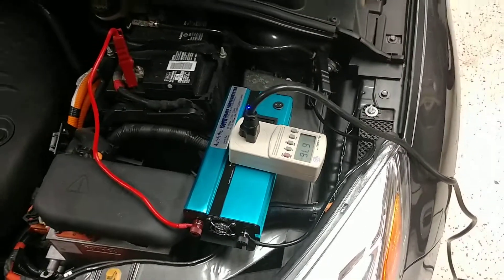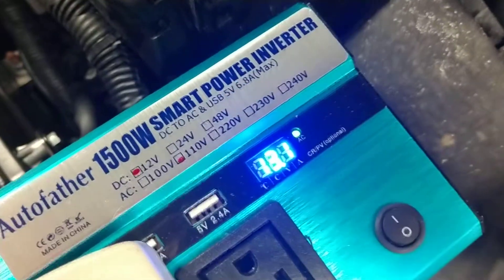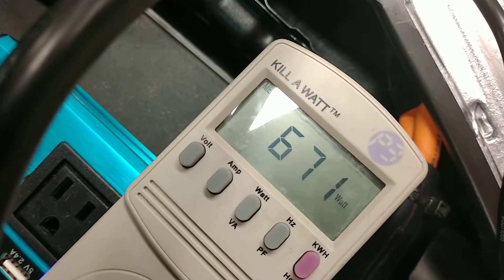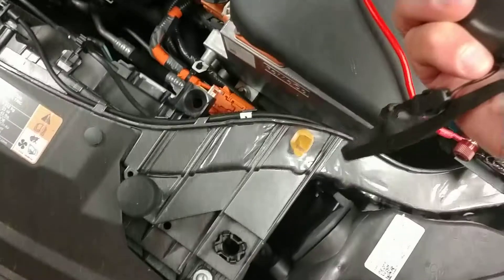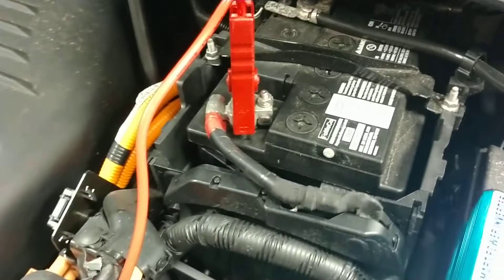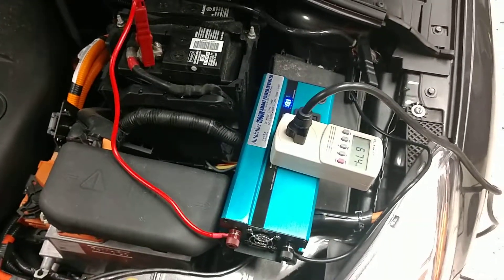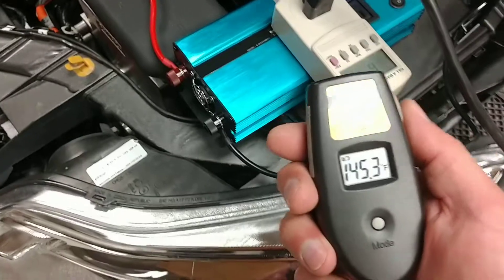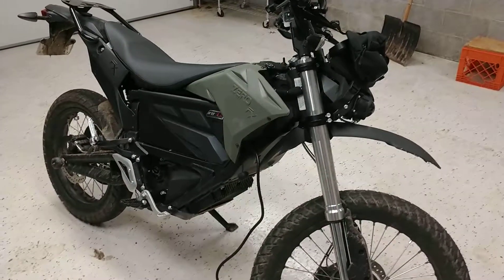Charging Zero FX from 12v power inverter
I got a small inexpensive power inverter to see if it's possible to charge my Zero FX electric motorcycle from my EV car. Maybe if I trailered it to a dirt spot to ride I could add a little range over lunch or something.